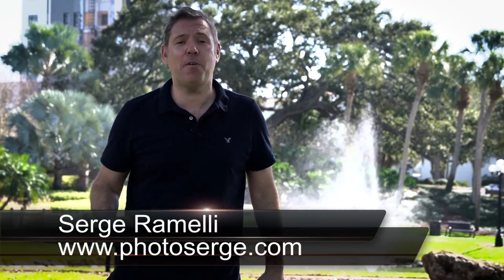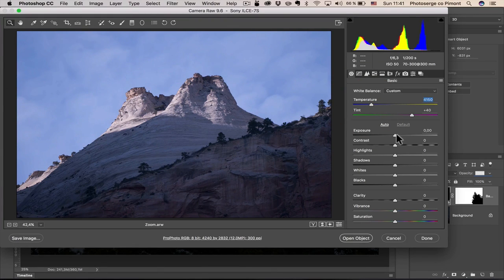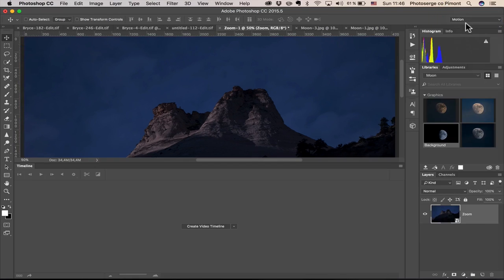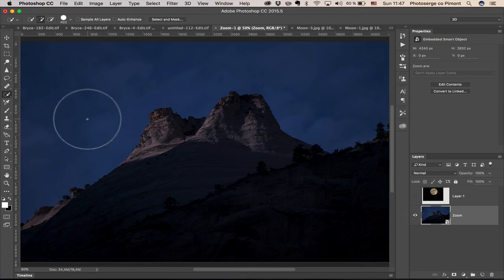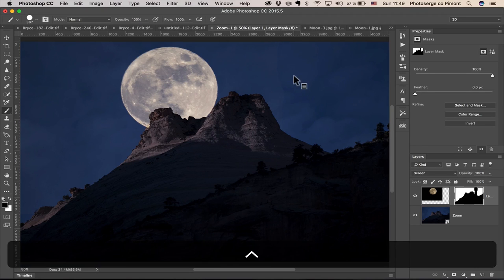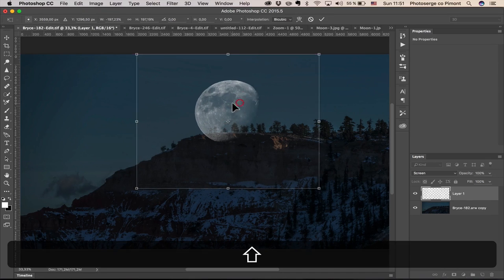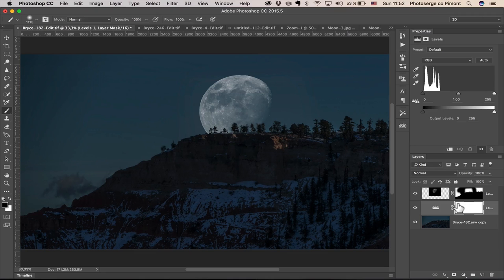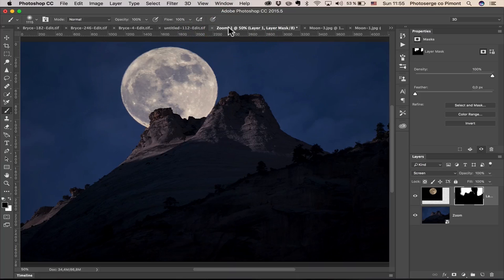Photoshop Manipulation Tutorial For Beginner • make your first manipulation Photo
Let me show you how to do a very basic but cool manipulation in Photoshop. In this basic tutorial on Photoshop CC you will learn how to do a basic selection, masking and playing with layers. I also give you the moon to play around with and use as much as you would like in your own images!
Have fun!
- Serge